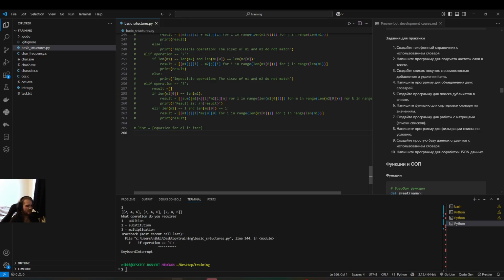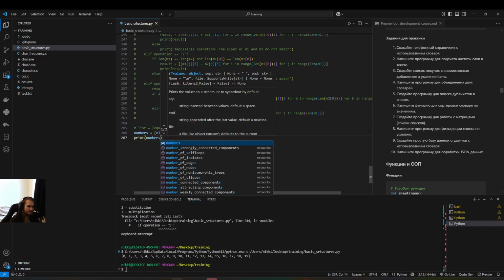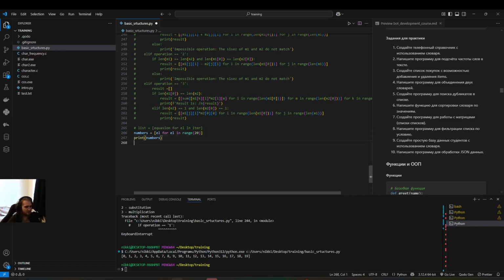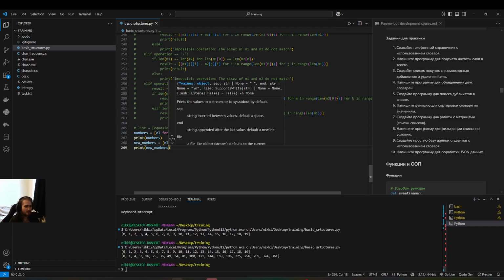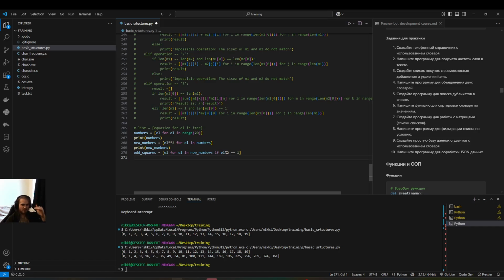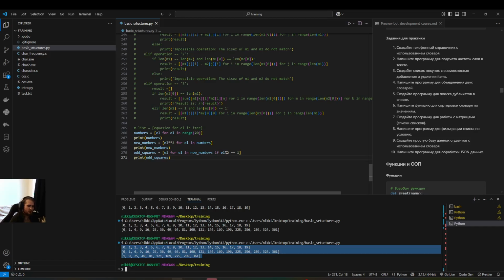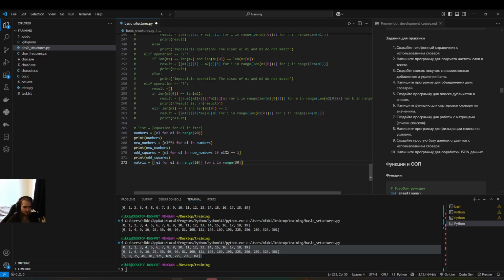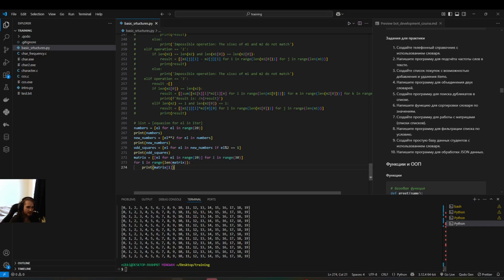Lists comprehesion (Python hints and tricks)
Today you'll see how to use list comprehension to generate lists according to different patterns and filter them with conditions. Very powerful tool for developers!